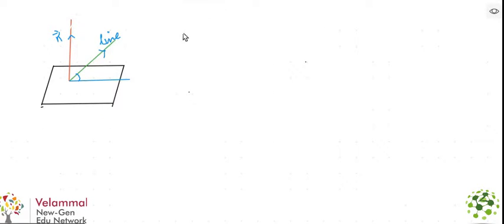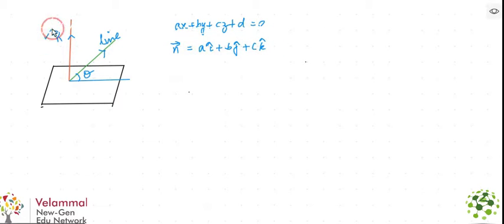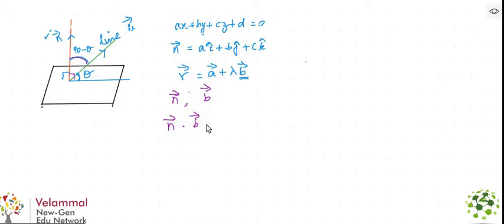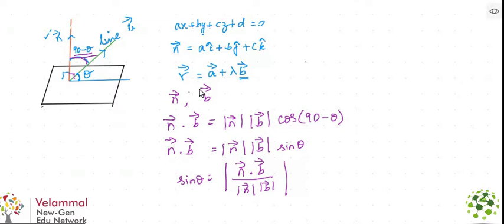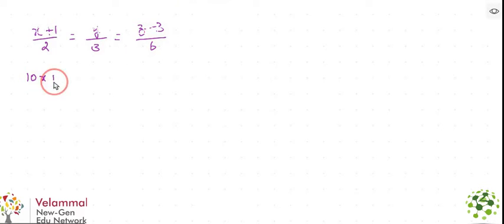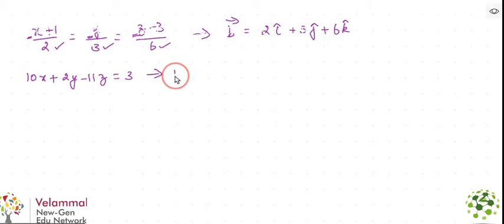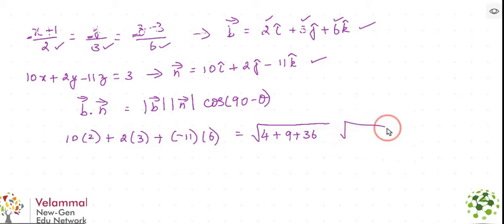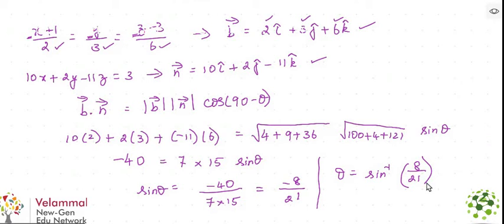13 3 dim geometry Problems in angle between a line and a plane